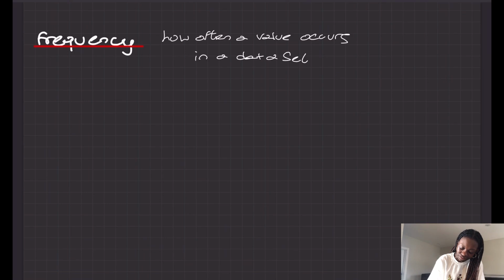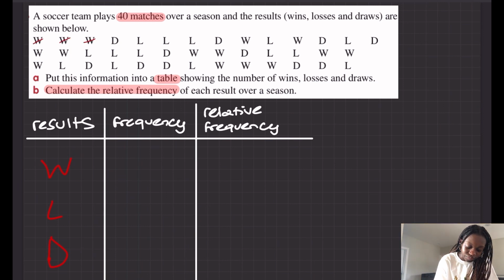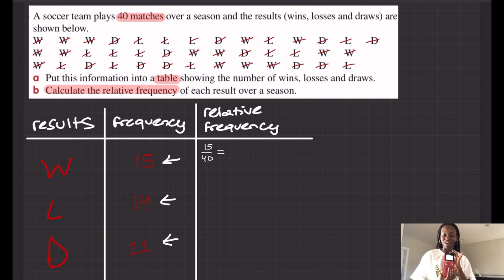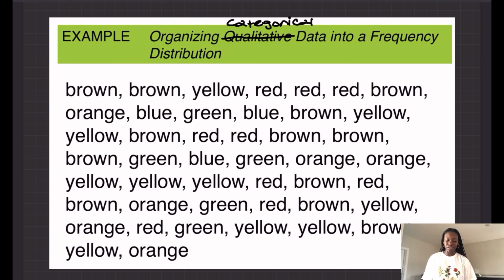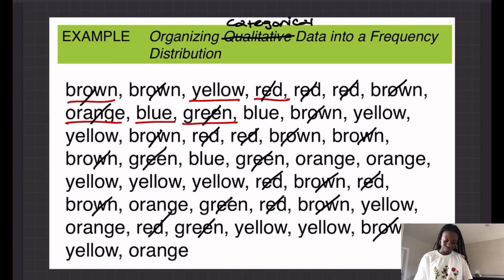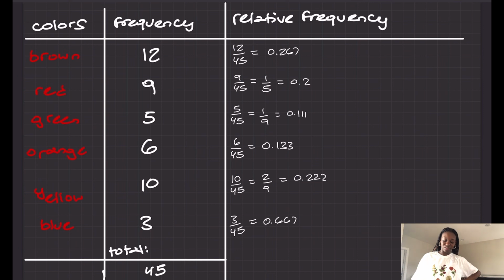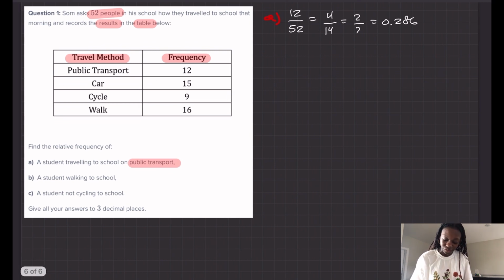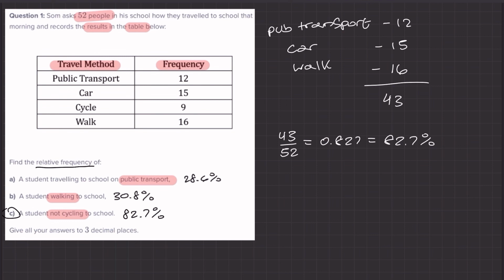Calculating the Frequency and Relative Frequency Distribution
Learn how to calculate the frequency and relative frequency distribution of the values in a categorical data set.

Have more questions? Ask them in the comments and someone from our team will try to answer them!

VIDEO CHAPTERS:
Introduction - 00:00
Example 1  - 2:46
Example 2 - 10:30
Example 3 - 19:21